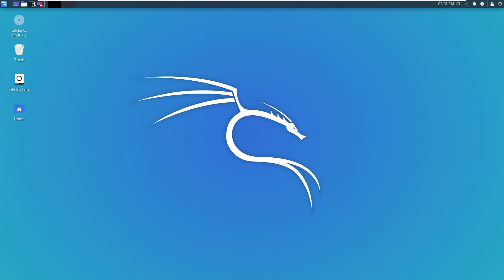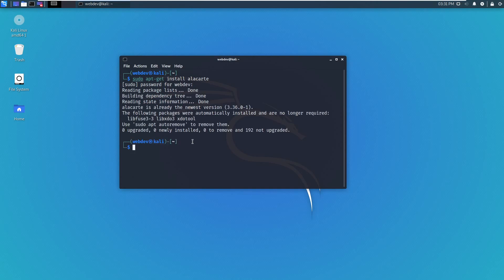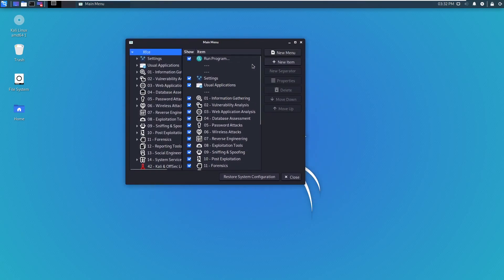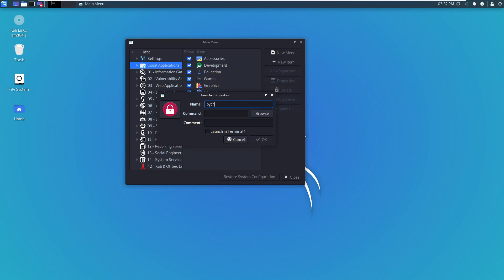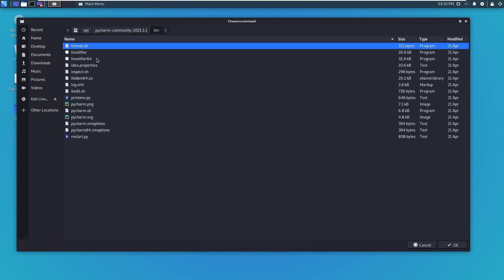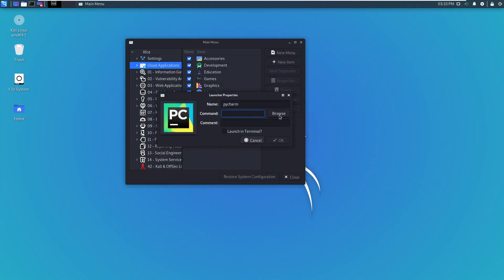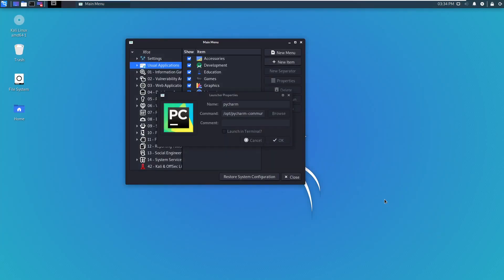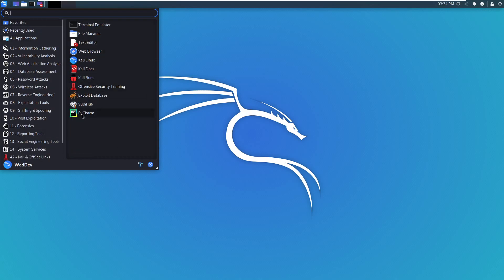Add applications as Icon Kali Linux| 2021| Alacarte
Do you get tired of running each application through the command line and would want to have it as an icon? Heres a video that will help you!